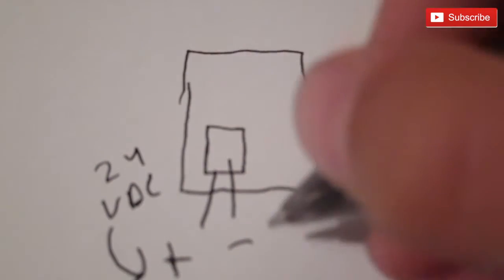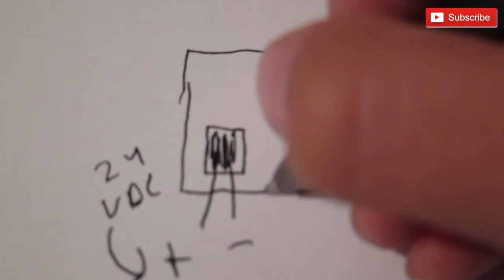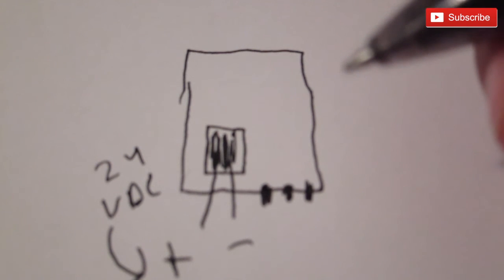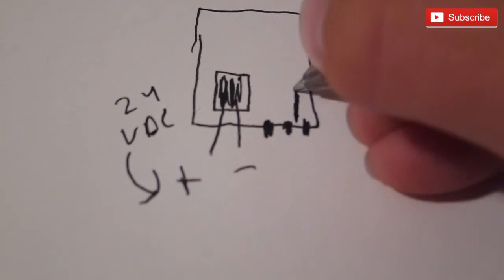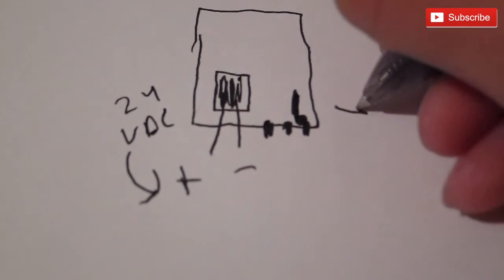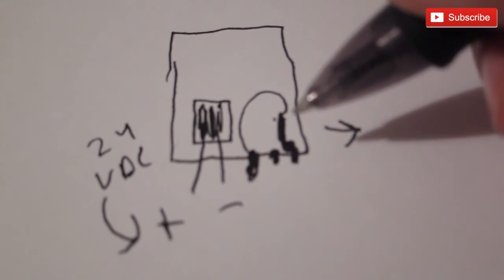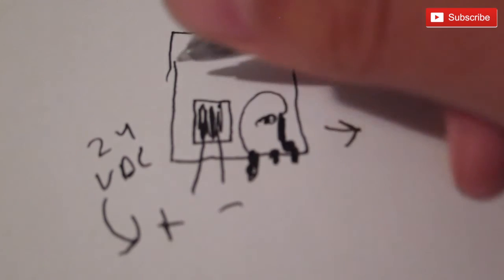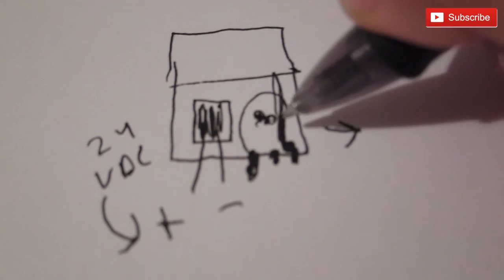How A Relay Works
Have you ever wondered how a relay worked? They can be very complicated, so I made a video, on how they work. I hope this video is helpful.